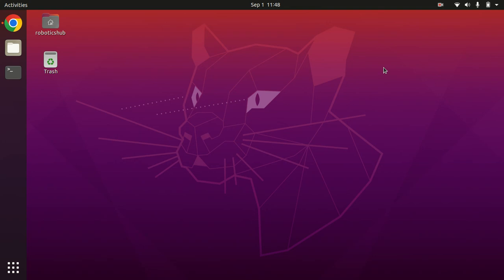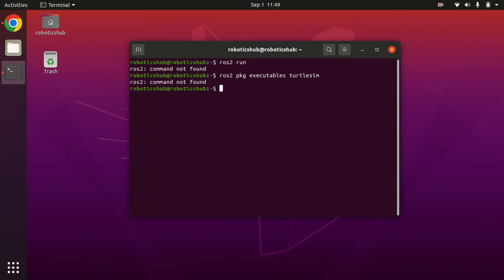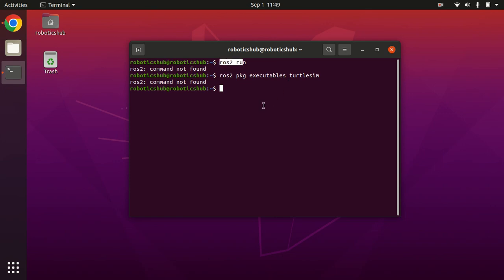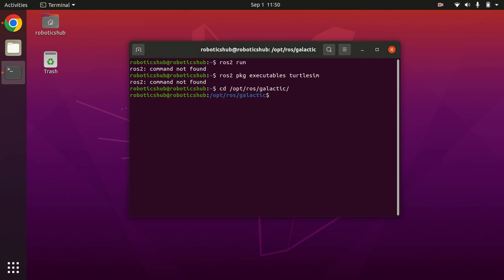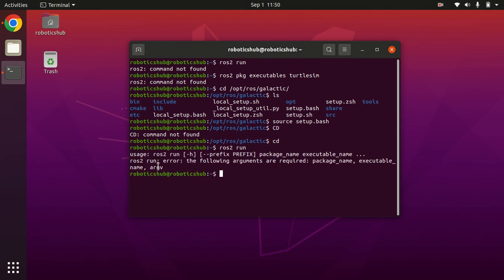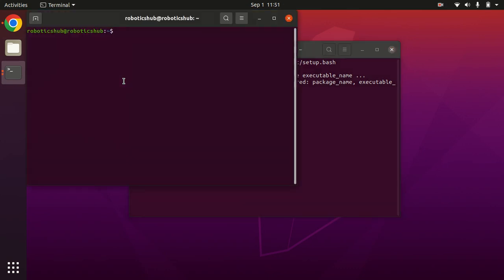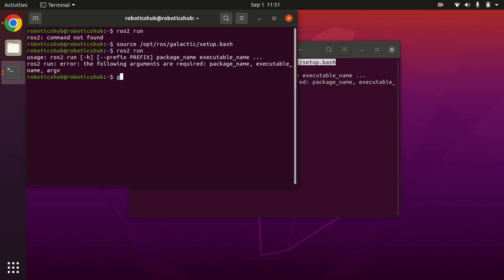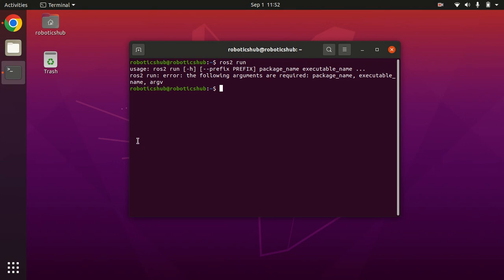ros2: command not found | How to fix this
ROS2 Basic Tutorials
If you get this error: 'ros2 command not found', you probably forgot to source your environment for ROS2 - required step even if you successfully installed ROS2.